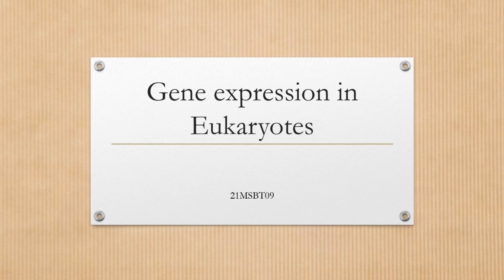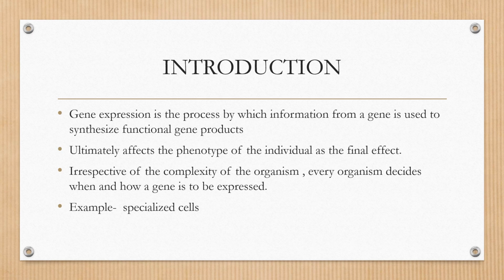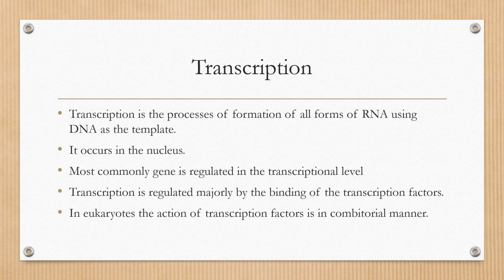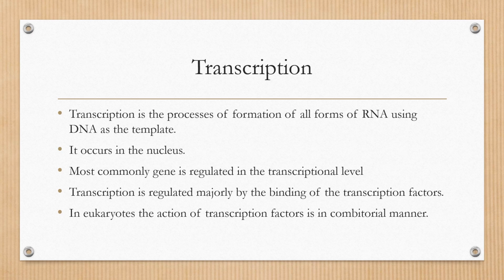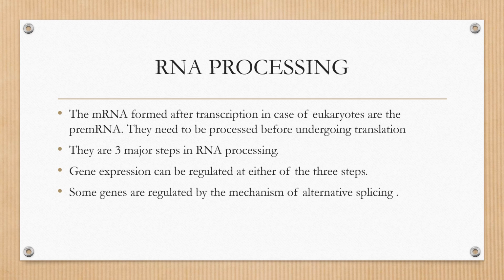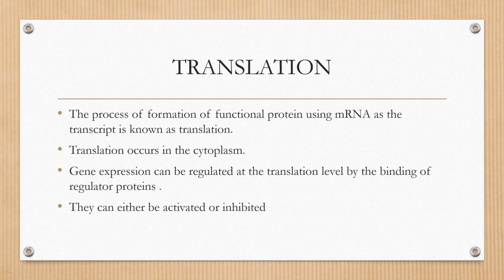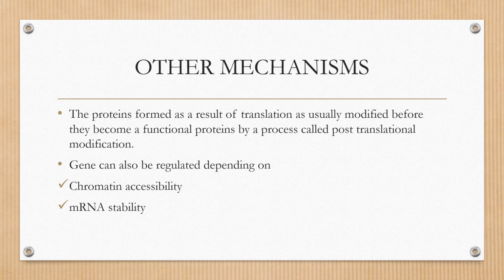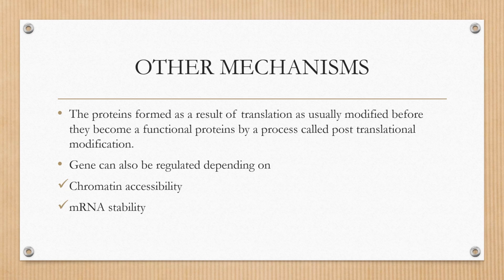Gene expression in Eukaryotes